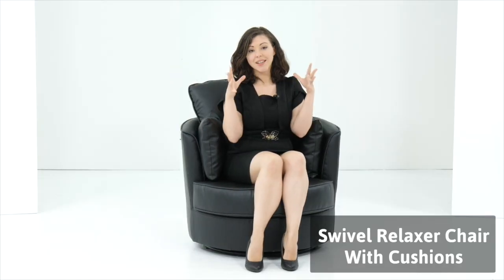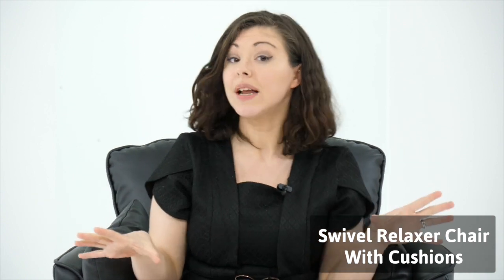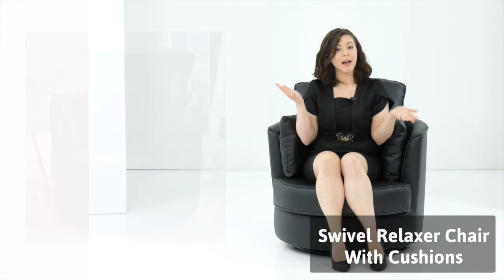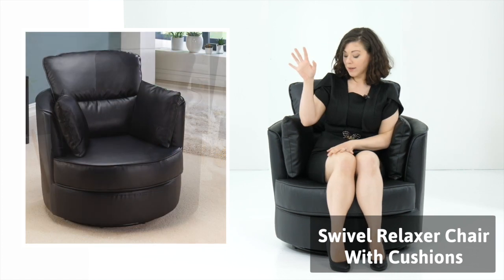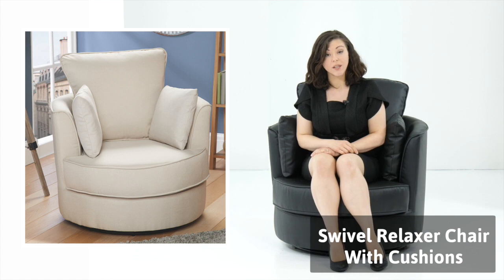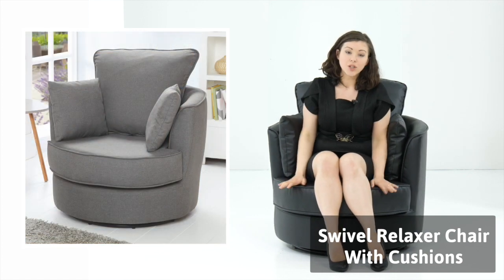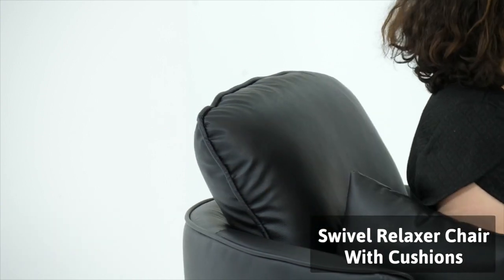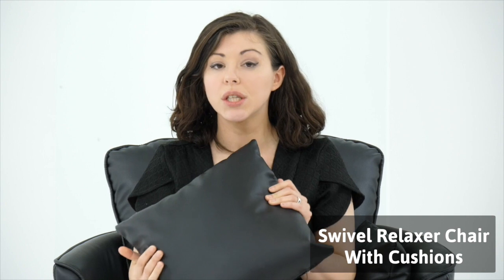Ace - Swivel Relaxer Chair